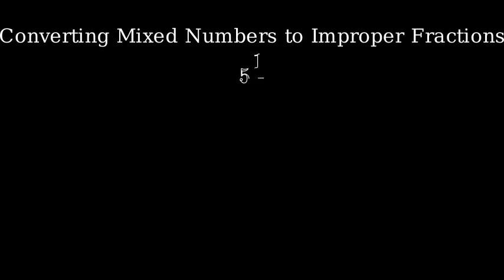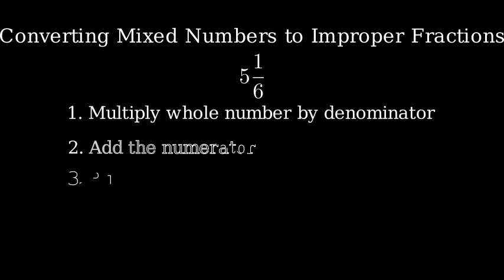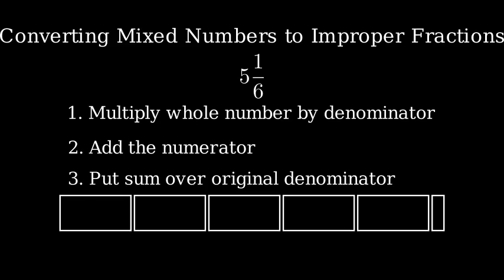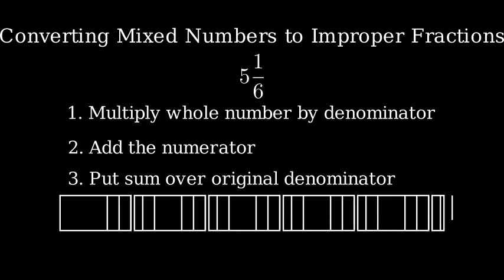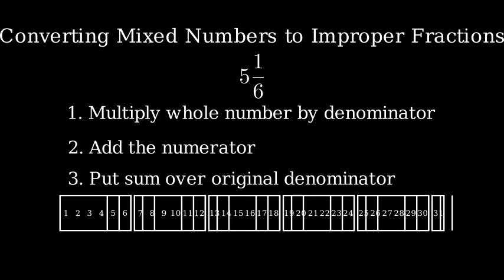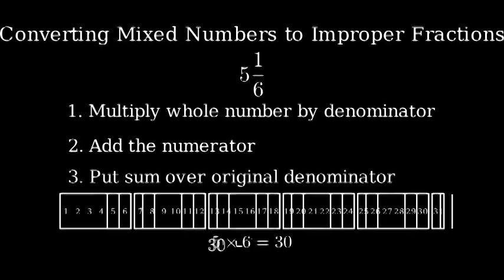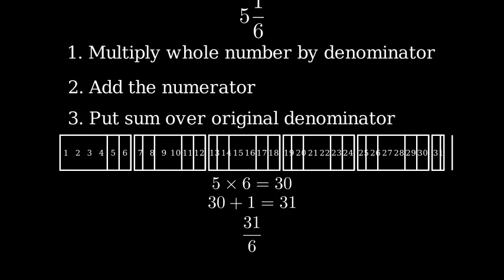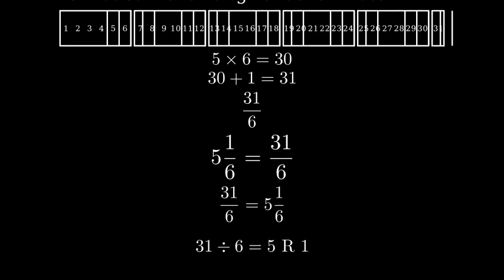Write the Mixed Number 5 1/6 as an Improper Fraction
To convert the mixed number 5 1/6 to an improper fraction:

Step 1: Multiply the whole number (5) by the denominator (6).
5 * 6 = 30

Step 2: Add the numerator (1) to the result from step 1.
30 + 1 = 31

Step 3: Write the result as the numerator and keep the original denominator (6).

So, 5 1/6 as an improper fraction is:
31/6